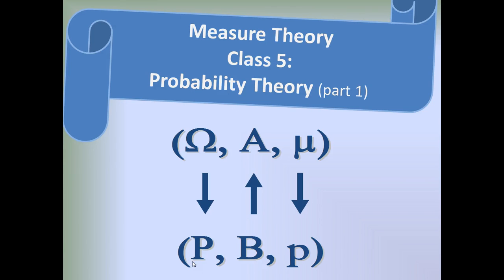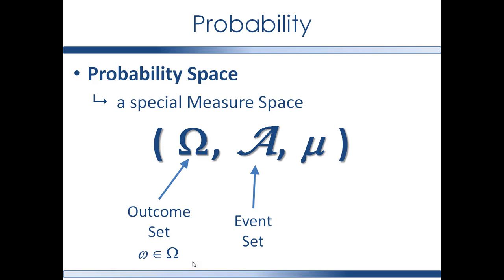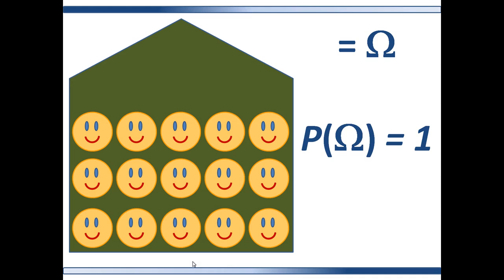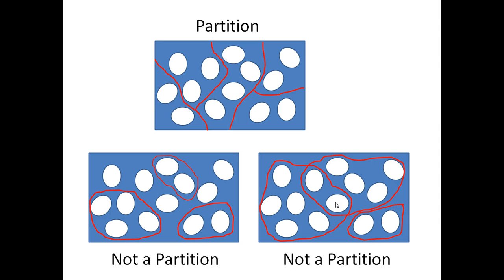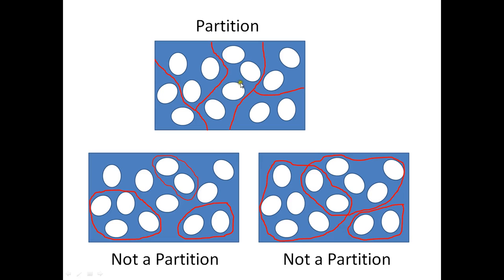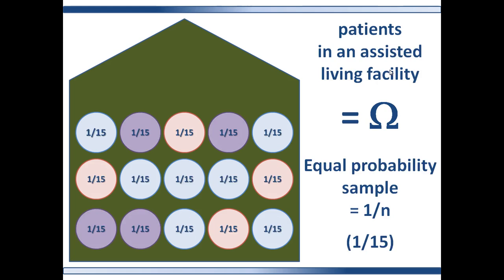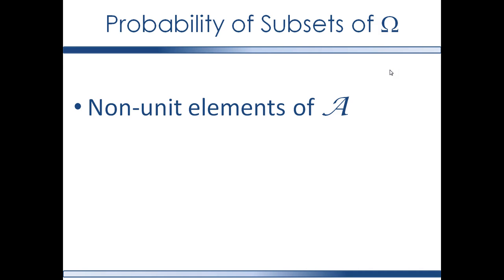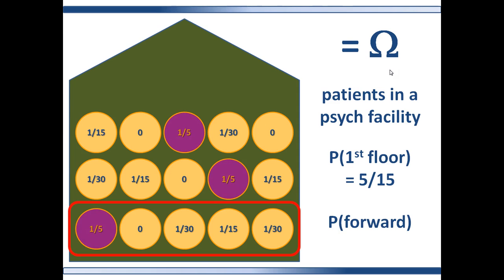Measure Theory for Applied Research (Class.5: Probability Space part 1)